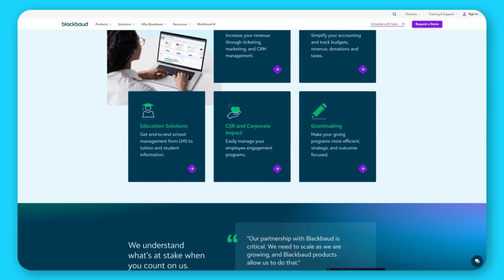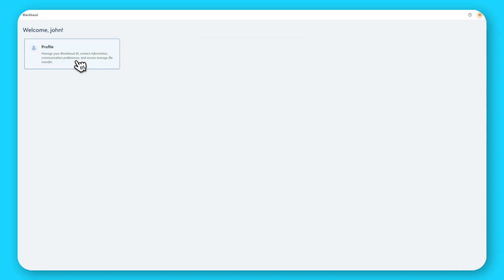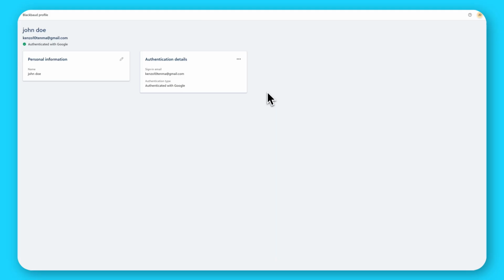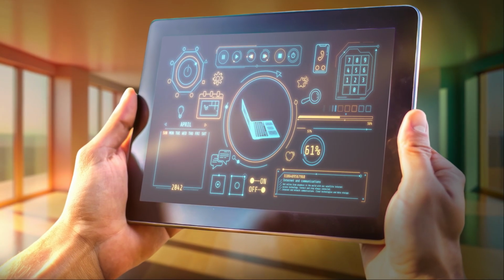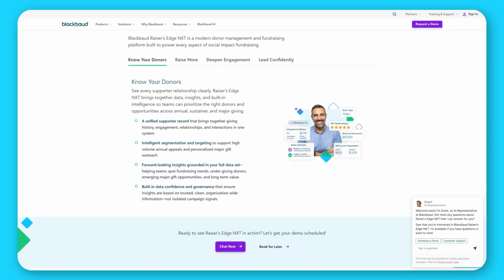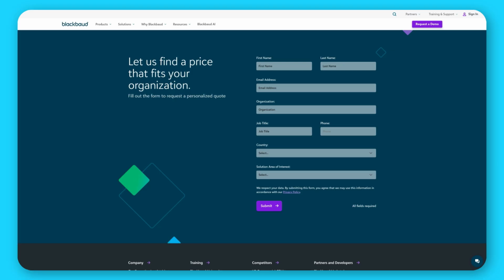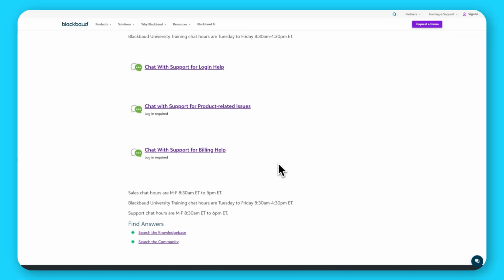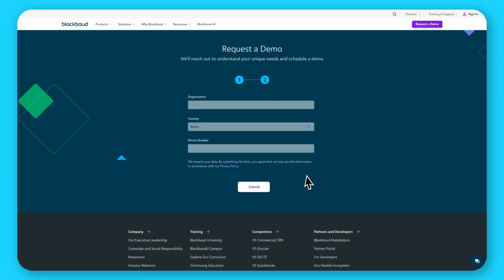Blackbaud Raiser's Edge NXT Tutorial For Beginners (2026) - Step By Step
In this video, I’ll show you how to use Blackbaud Raiser's Edge NXT for beginners step by step.
You’ll learn how to manage donors, track fundraising data, use dashboards, and navigate the main tools.
Follow this updated 2026 guide to understand Raiser's Edge NXT and manage nonprofit fundraising easily.